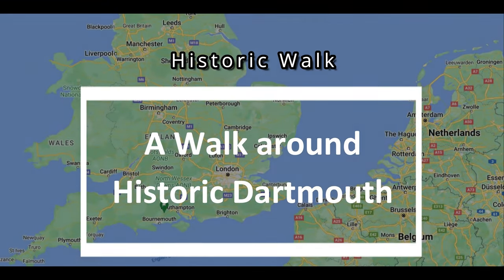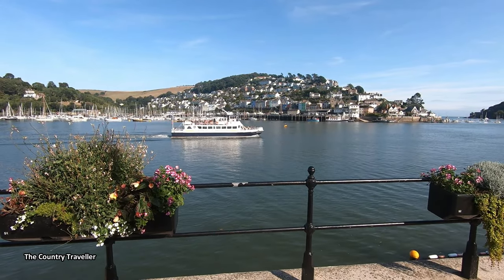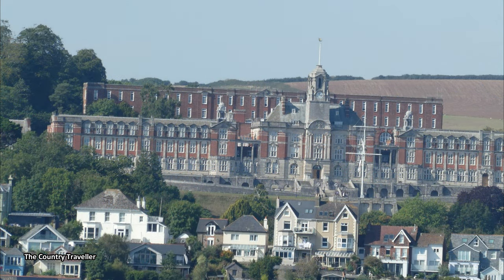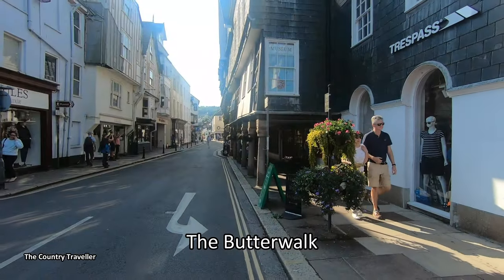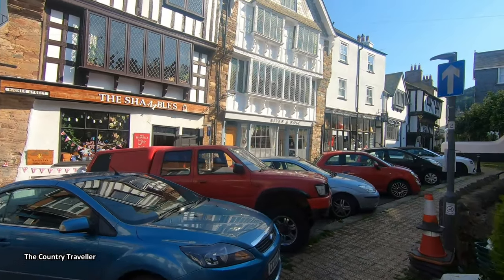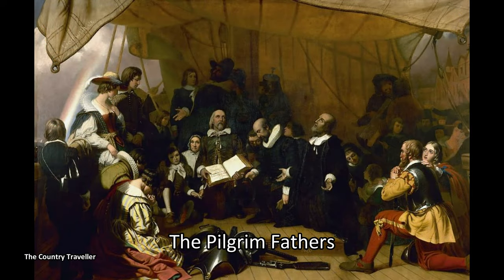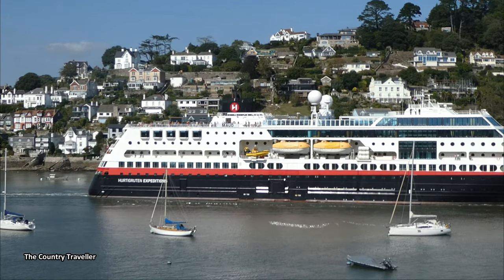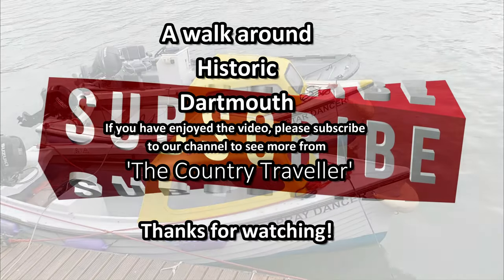A walk around Historic Dartmouth, in South Devon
Things to see in Dartmouth.
Historic Dartmouth - a walk around the town, taking in several of the historically important points of interest.
Dartmouth lies within the South Devon Area of Outstanding Natural Beauty, at the mouth of the River Dart.

Dartmouth was used as the sailing point for the Crusades of 1147 and 1190, and Warfleet Creek, close to Dartmouth Castle is supposed by some to be named for the vast fleets which assembled there. Dartmouth was a home of the Royal Navy from the reign of Edward III and was twice surprised and sacked during the Hundred Years' War, after which the mouth of the estuary was closed every night with a great chain. The narrow mouth of the Dart is protected by two fortified castles, Dartmouth Castle and Kingswear Castle. Originally Dartmouth's only wharf was Bayard's Cove, a relatively small area protected by a fort at the southern end of the town.

St Saviour's Church was constructed in 1335 and consecrated in 1372. It contains a pre-Reformation oak rood screen built in 1480. The gallery of the church is decorated with the heraldic crests of prominent local families and is reputed to be constructed of timbers from ships captured during the defeat of the Spanish Armada.

The Pilgrim Fathers put into Dartmouth's Bayard's Cove, en route from Southampton to America. They rested a while before setting off on their journey in the Mayflower and the Speedwell on 20 August 1620. About 300 miles west of Land's End, upon realising that the Speedwell was unseaworthy, it returned to Plymouth. The Mayflower departed alone to complete the crossing to Cape Cod. Dartmouth's sister city is Dartmouth, Massachusetts.

Dartmouth is home to the Royal Navy's officer training college (Britannia Royal Naval College), where all officers of the Royal Navy and many foreign naval officers are trained.

Thomas Newcomen, the inventor of the atmospheric engine—the first successful steam-powered pumping engine—was born in Dartmouth in 1663. This engine heralded the start of the Industrial Revolution.

Near Dartmouth, Agatha Christies holiday home, Greenway House, is now open to the public and owned by The National Trust. The furnishings are 1950s era and each room in the house is full of items collected by Agatha Christie and her family or archaeological digs with her second husband Max.

Attributions:
Pilgrim Fathers
Robert W. Weir (photograph courtesy Architect of the Capitol), Public domain, via Wikimedia Commons